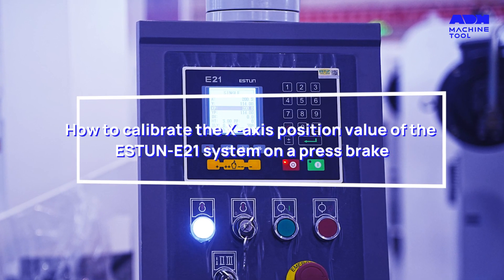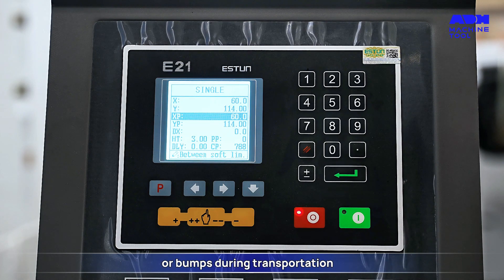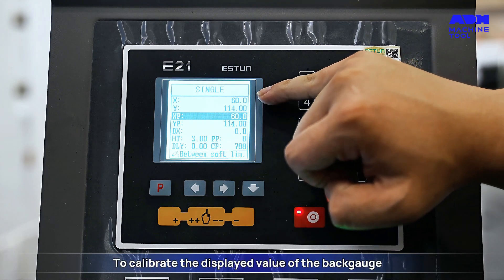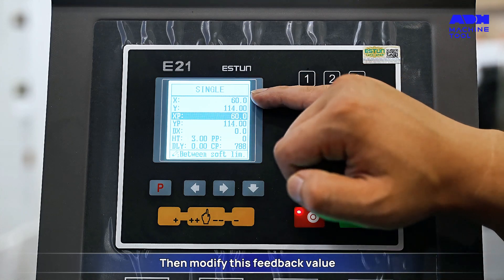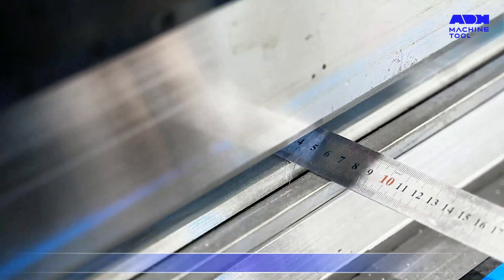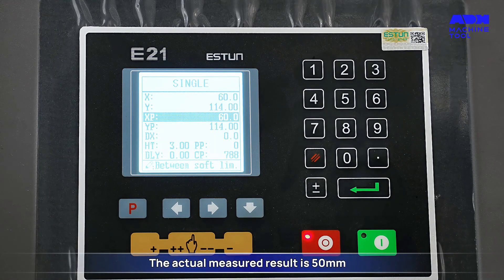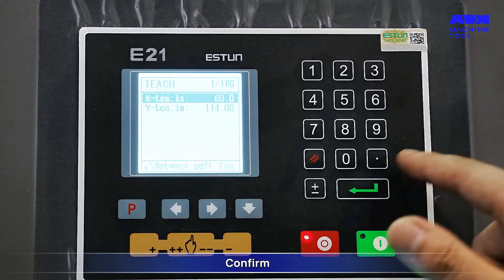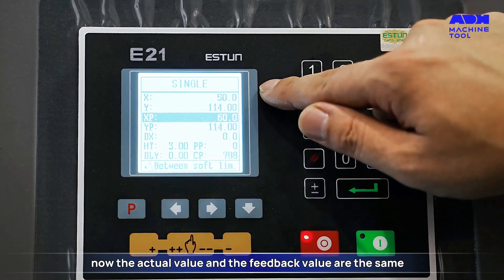How to Calibrate Press Brake's X axis Position Deviation of the Estun E21 Controller?